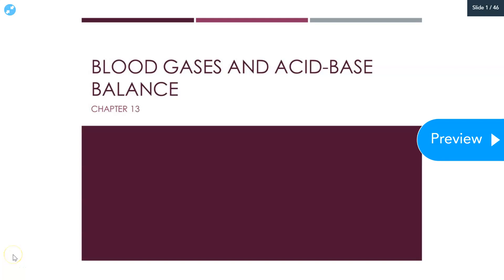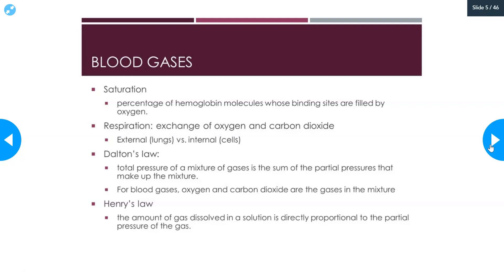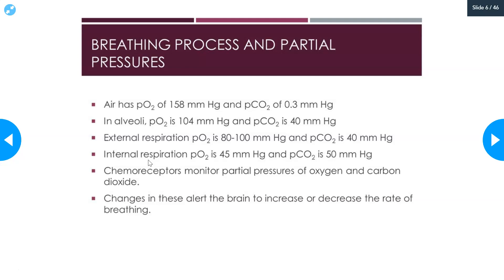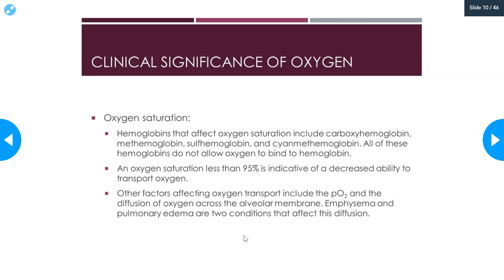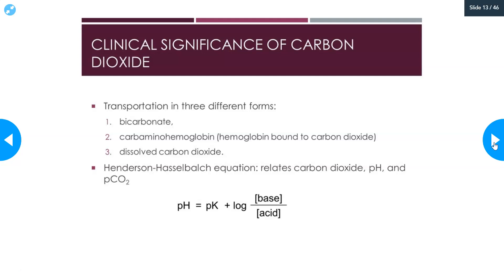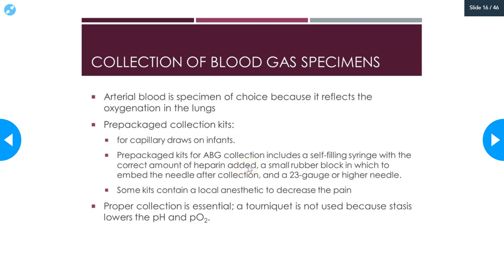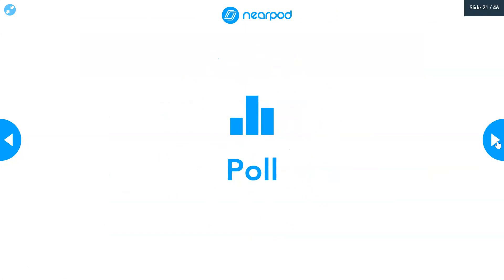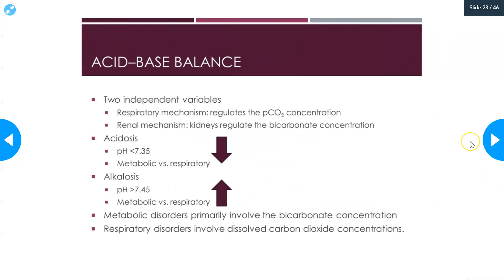Clinical Chemistry 1 Acid Base Balance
A lesson on acid-base balance based on Larson's clinical chemistry. Acid/base theory, compensation, metabolic acidosis, respiratory acidosis, metabolic alkalosis, respiratory alkalosis.